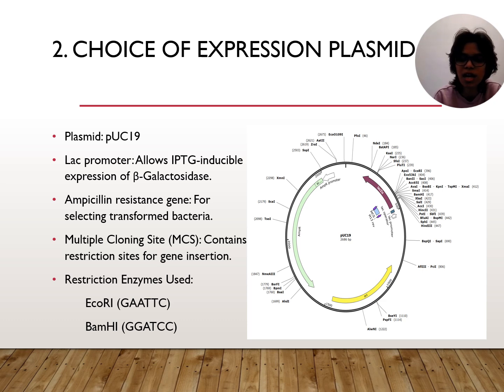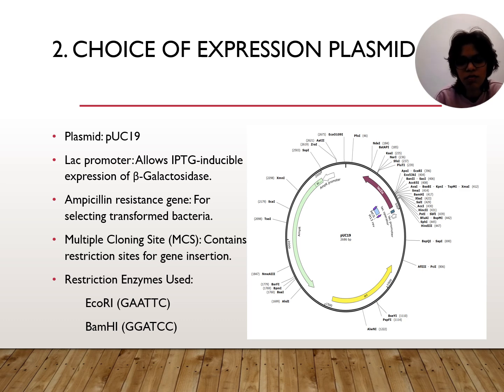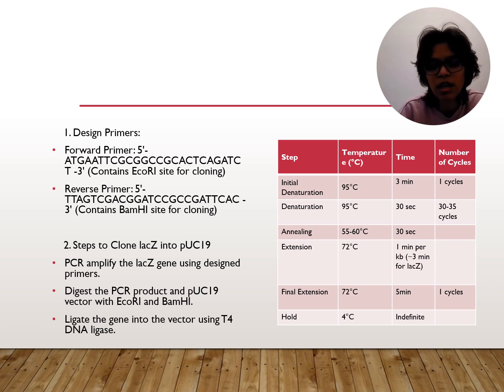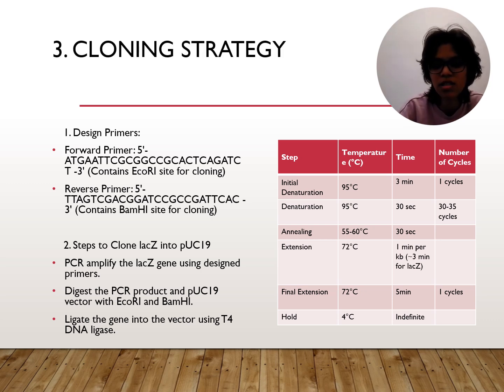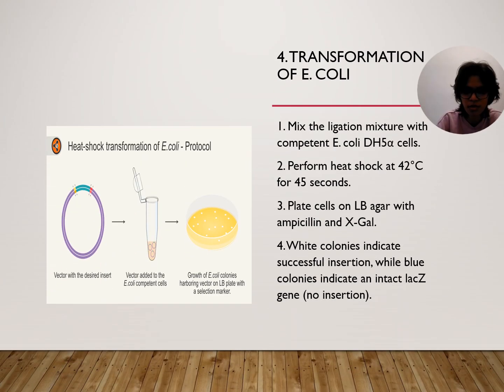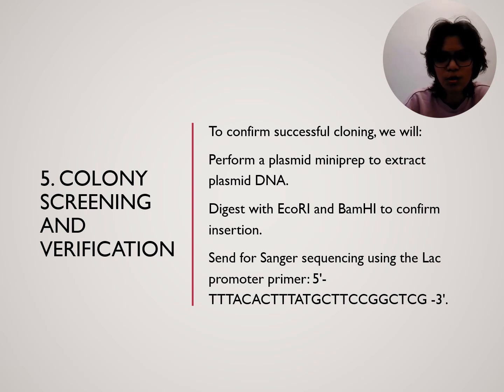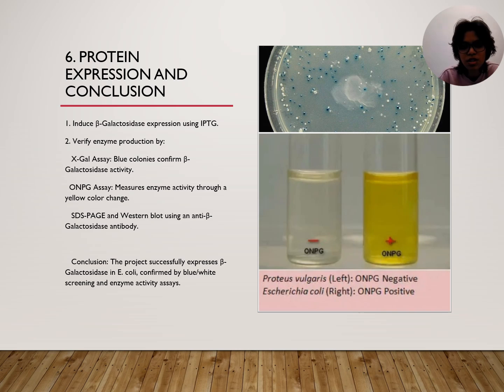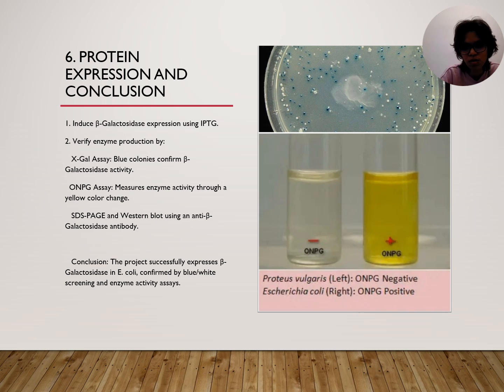Expression of Beta Galactosidase in Ecoli